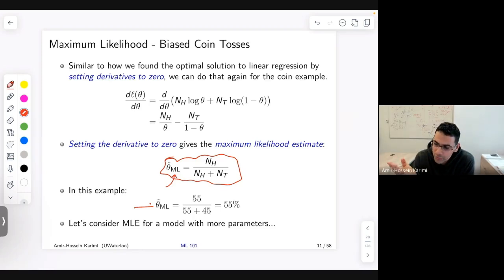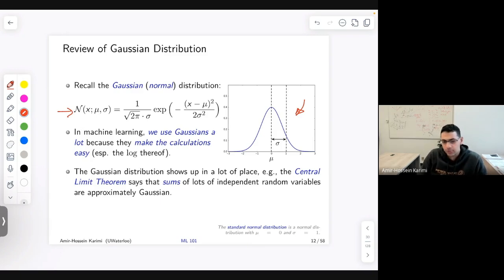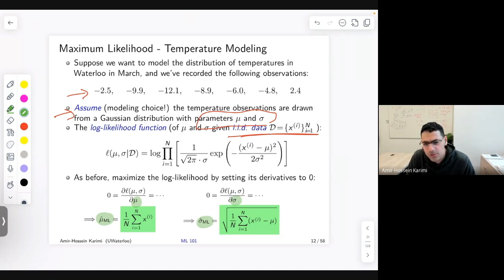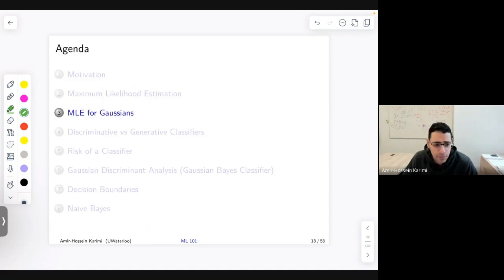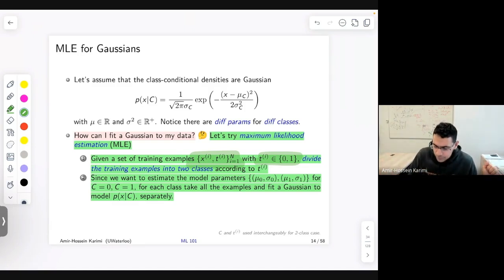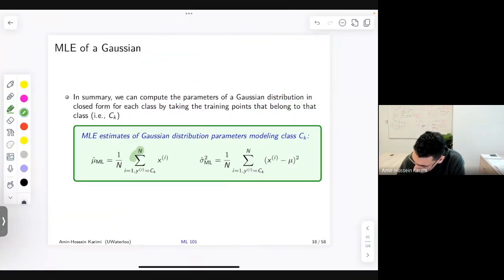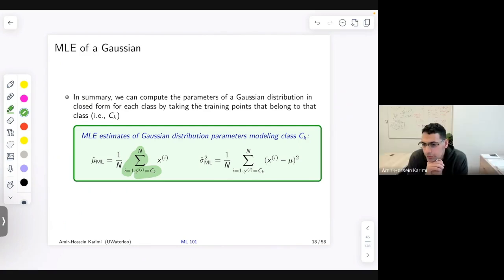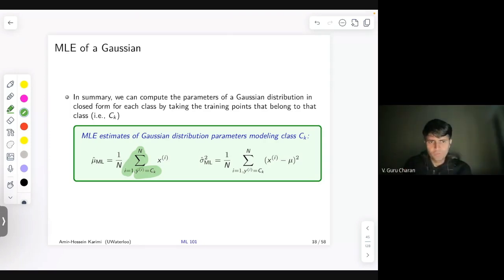Lecture 15 part 04 - Maximum Likelihood Estimation for Gaussian Distributions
Learn how MLE optimizes mean and variance for Gaussian distributions.

*Logistic Regression:*
· Probabilistic interpretation

*Probabilistic Models:*
· Discriminative vs. generative models
· Bayesian classifiers

· k-Means clustering
· Mixture of Gaussians
· Expectation-Maximization algorithm